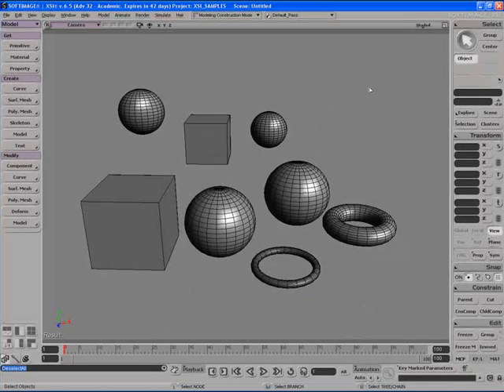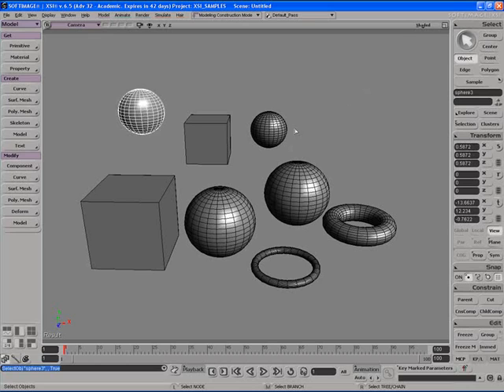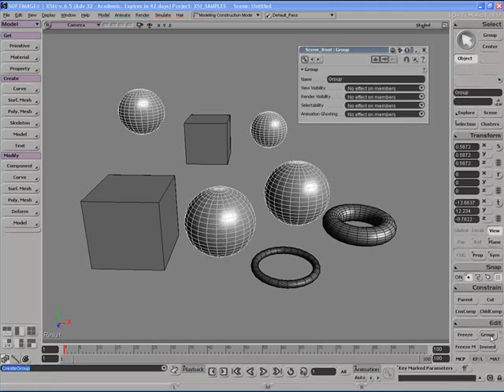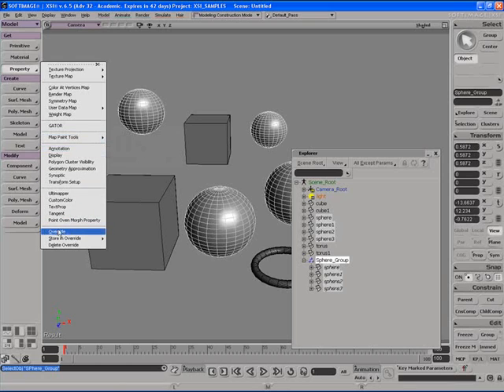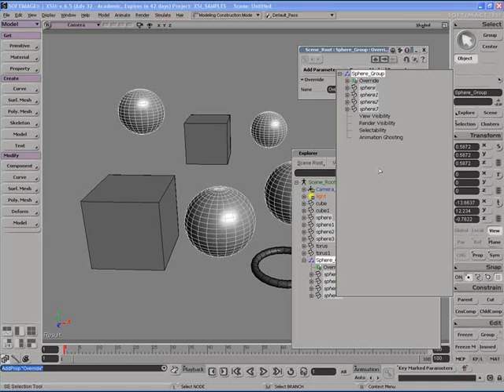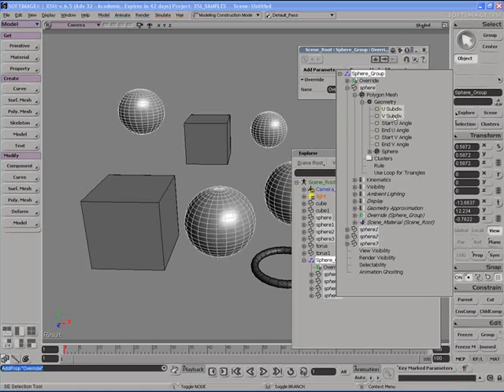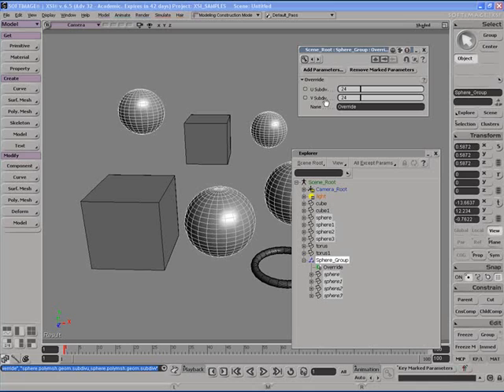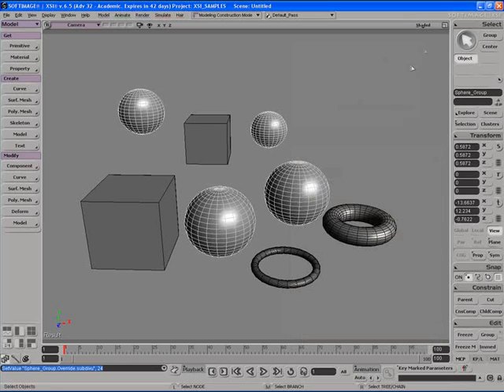Override Properties in SOFTIMAGE|XSI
Override properties can be used in many ways in SOFTIMAGE|XSI and can be quite useful for many situations. In this video we will see an example of applying an override to an object.